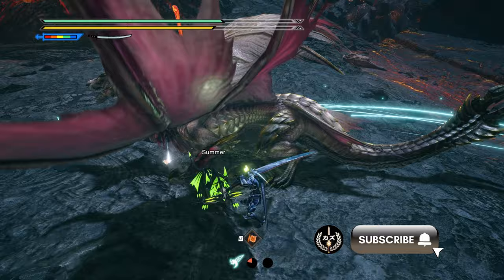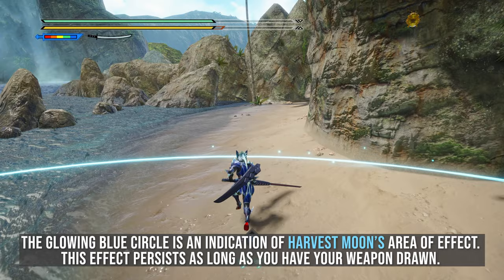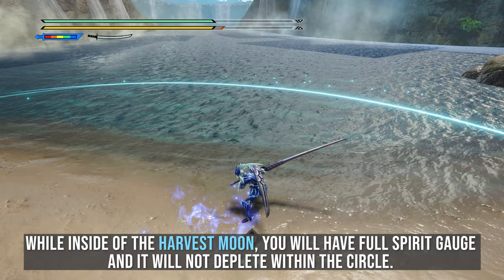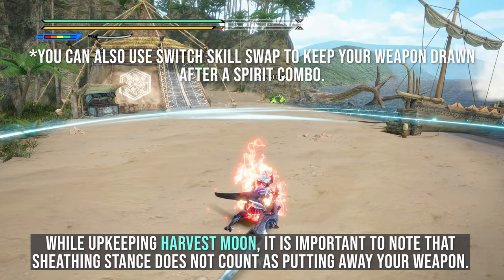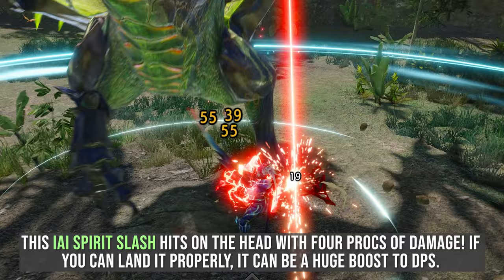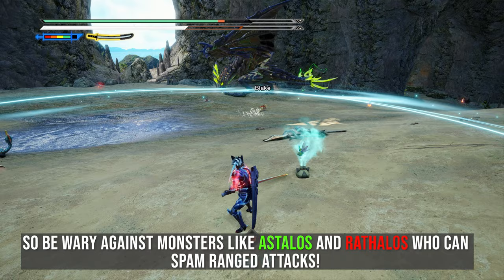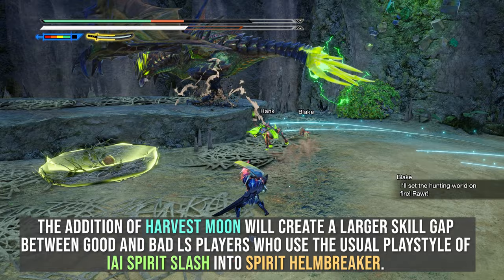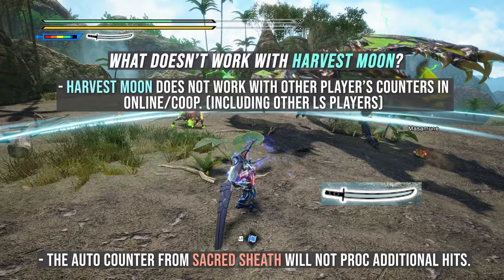MHR Sunbreak COMPLETE GUIDE TO HARVEST MOON (New LS Switch Skill!)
This is a comprehensive guide to using the new Long Sword switch skill Harvest Moon that was officially released with the Sunbreak Demo.

The new move creates a silkbind circle that restricts your positioning and ability to put away your weapon in exchange for a boost to counters and spirit gauge. It's a very interesting skill and we'll cover just about everything in this video!

While this switch skill was officially revealed and released with the demo, the information from this guide could still be subject to changes following the release of the expansion. I will pin any updates in the comment section below!

For those of you interested in learning more about the new LS switch skill that is unofficially part of the demo, check out my complete guide to the Sacred Sheath Combo here:

And for information on the other new LS switch skill Sturdy Spirit Slash, check out my complete guide here:

Intro Song by the fantastic Alexander Nakarada!

Timestamps:
00:00 Highlights
01:16 Part I - Intro
01:42 Cooldown - 25s
02:04 How the circle works
02:27 Use manual sheath
02:48 Part II - Spirit Gauge effects
03:21 Use sheathing stance!
03:38 Part III - Counter effects
04:20 Iai spirit slash damage
04:47 Thoughts on Harvest Moon
05:41 WHICH ATTACK WORK WITH HARVEST MOON
06:13 WHAT DOESN'T WORK WITH IT
06:44 Conclusion/outro